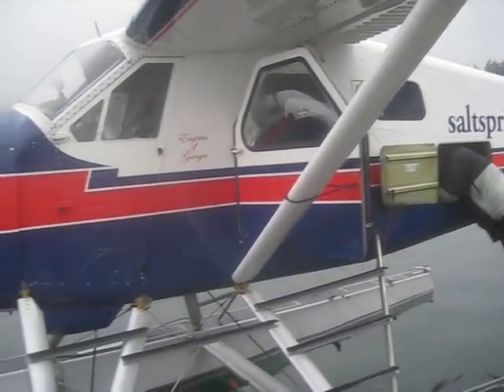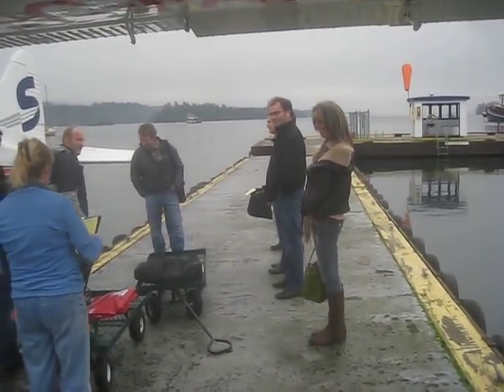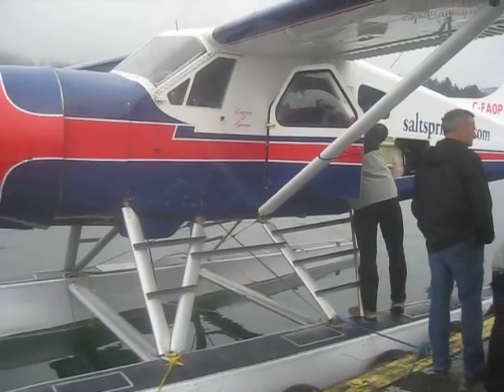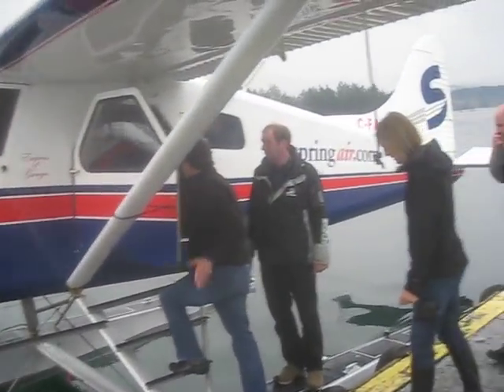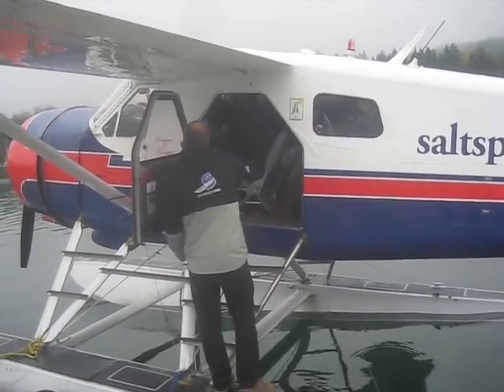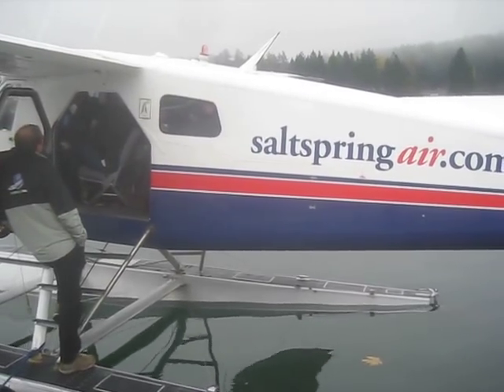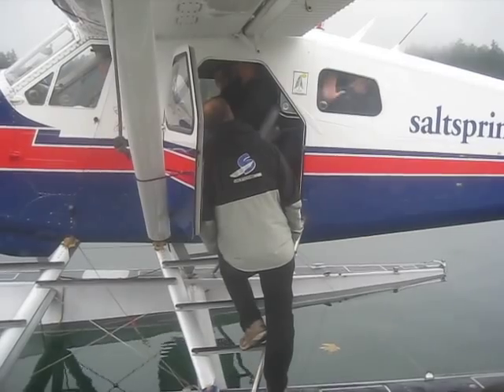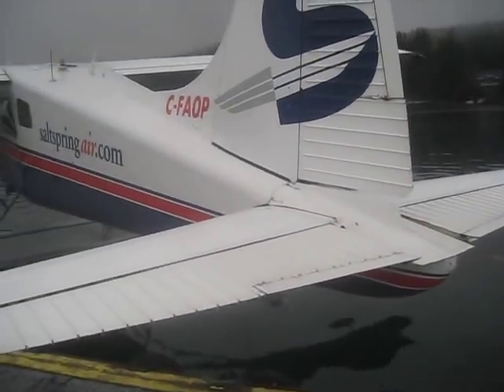Flight on Salt Spring Island AIR from Ganges to Vancouver / Boarding the Beaver